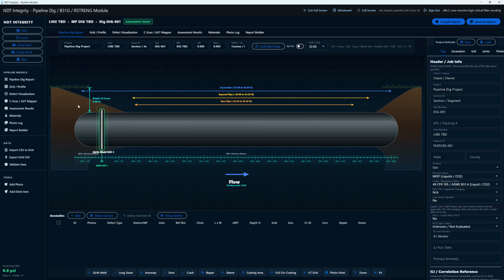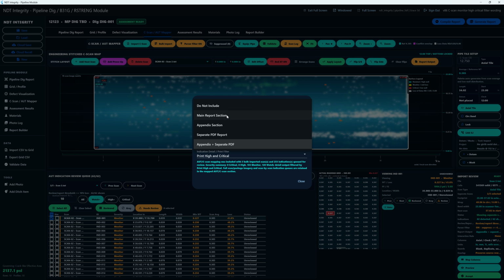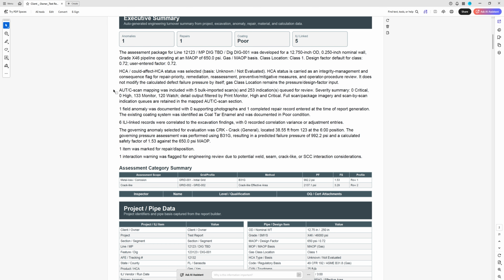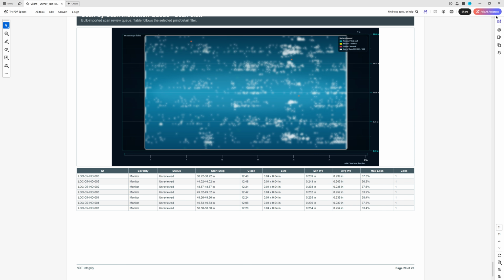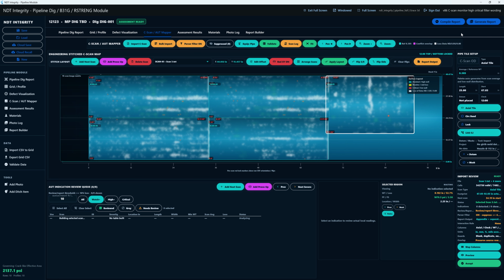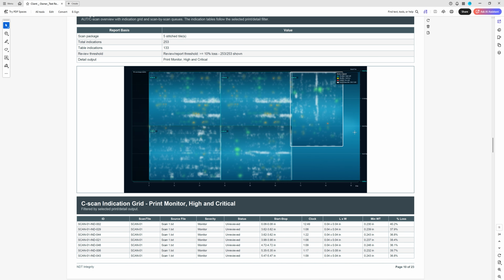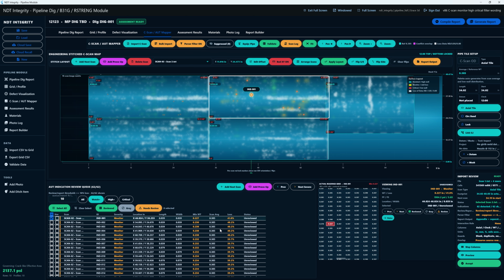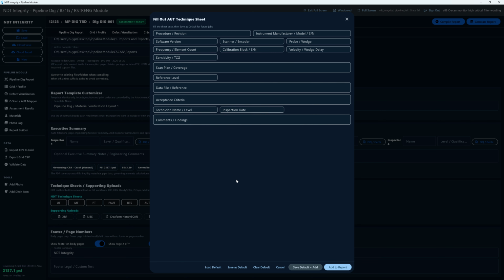AUT C-Scan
Take a peek at the AUT C-Scan software which can be used with all hardware.